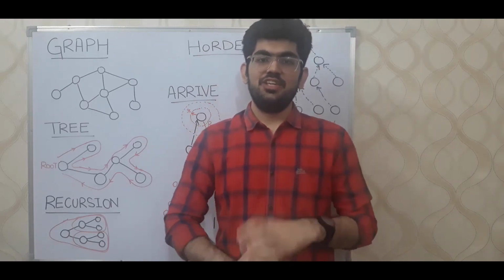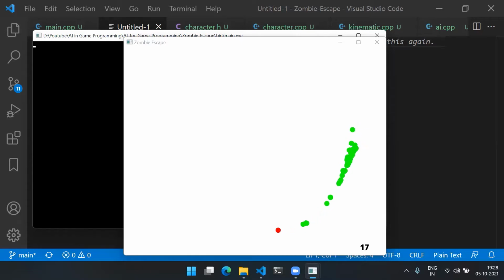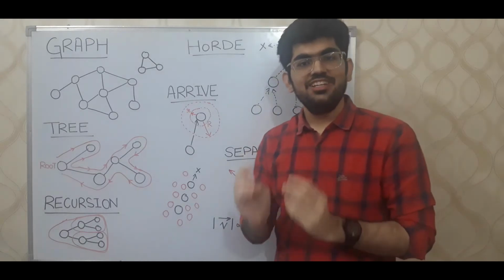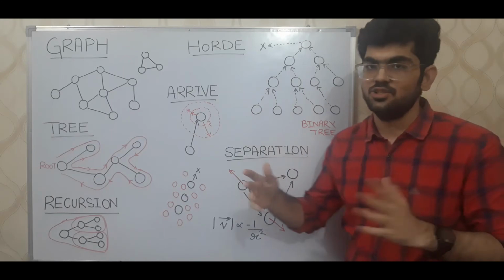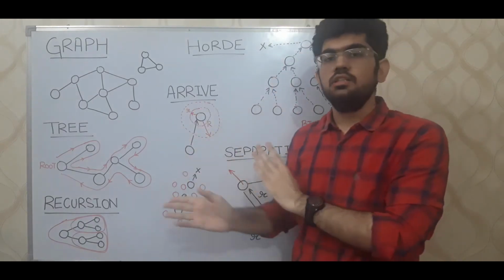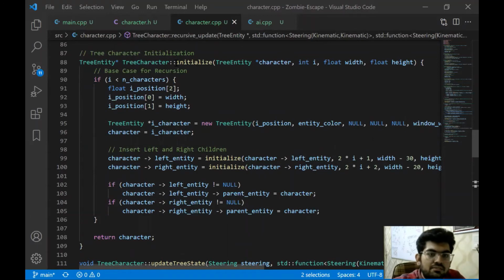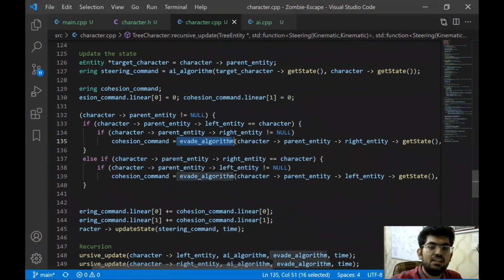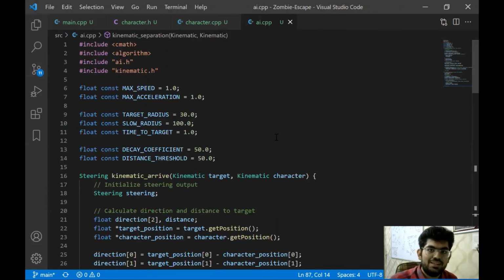Escaping an A.I. ZOMBIE HORDE | Tree Data Structure and Traversal | Artificial Intelligence in Games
Programming an A.I. Zombie Horde and then escaping from it. We make use of a Tree Data Structure and it's Depth wise Traversal.